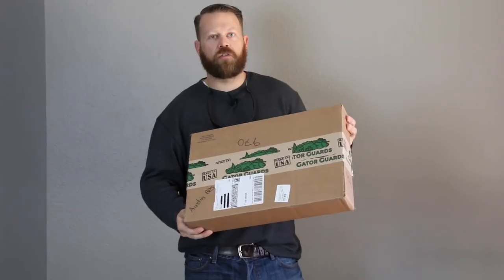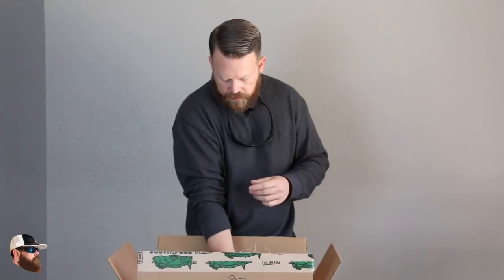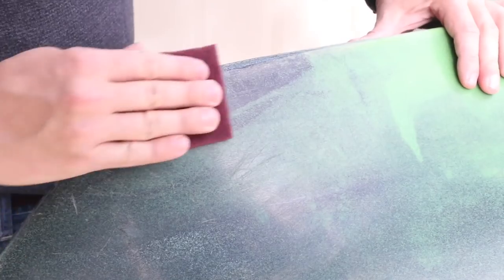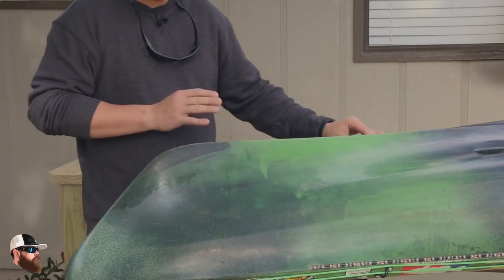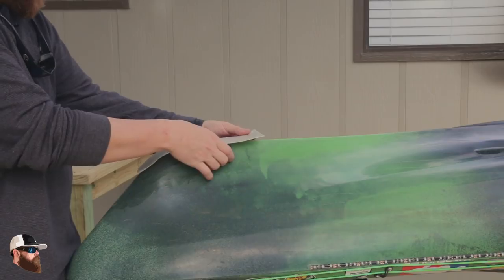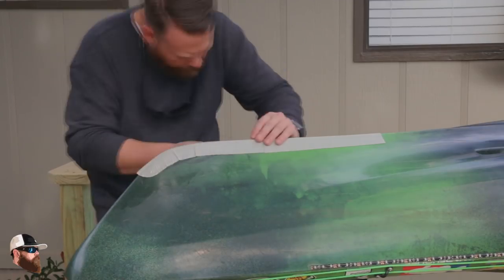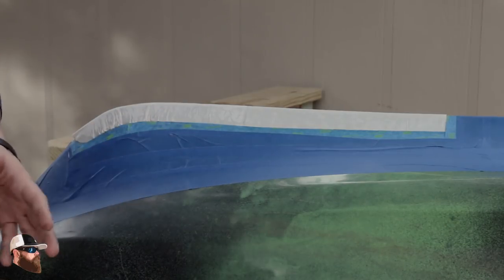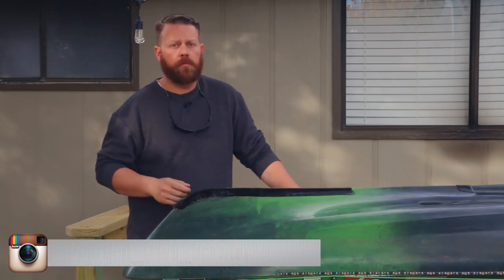Keel Guard for Kayak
Taking a Gator Guard 9x12 UV patch and making a keel guard for the kayak.

Gator Patch GP912 UV Cure Fiberglass Reinforced Polyester Patch

Bearded Bass Brawler social media pages